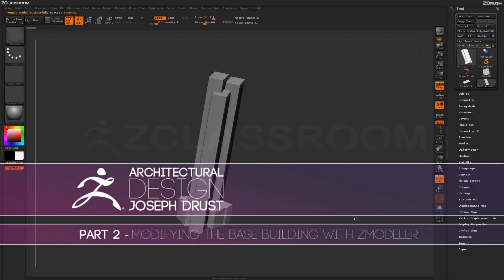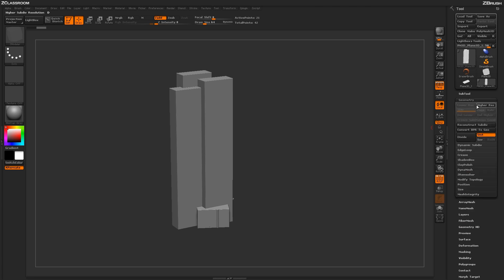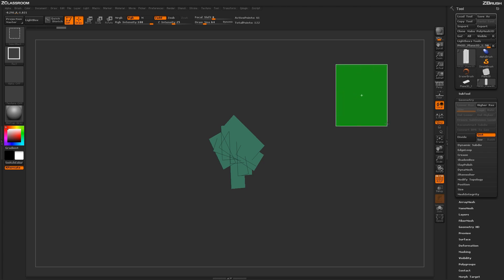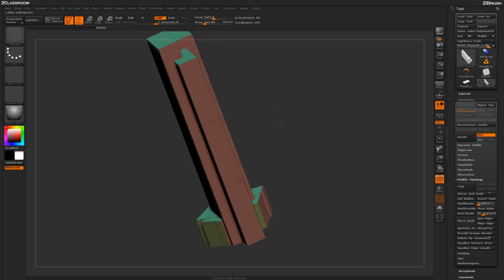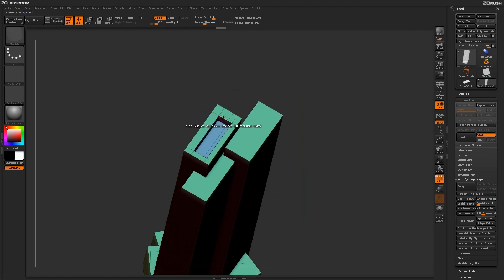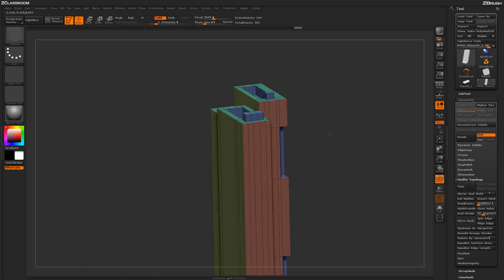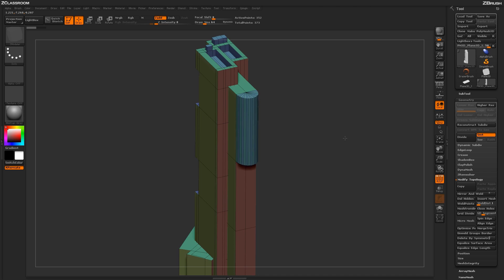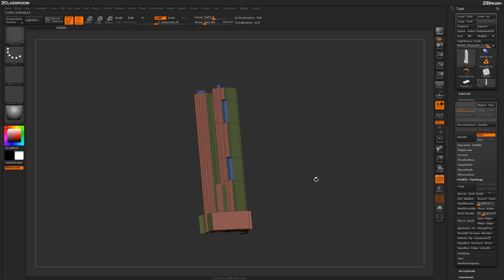ZBrush Architectural Design - Part 2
Now that you have your base building model ready after watching Part 1, let’s modify your base model more with the ZModeler Brush.